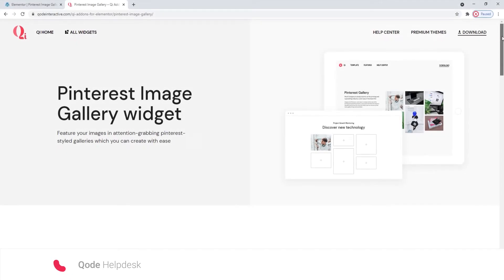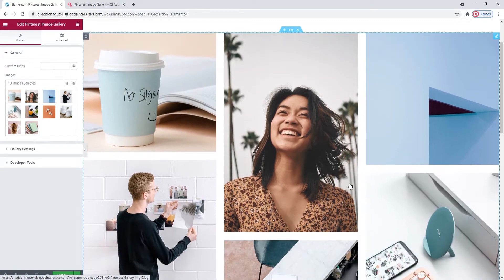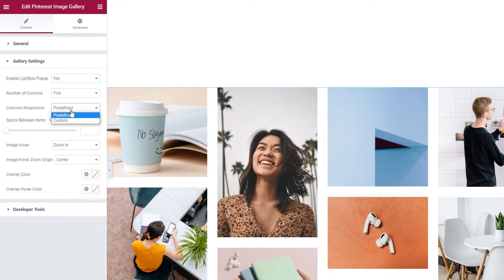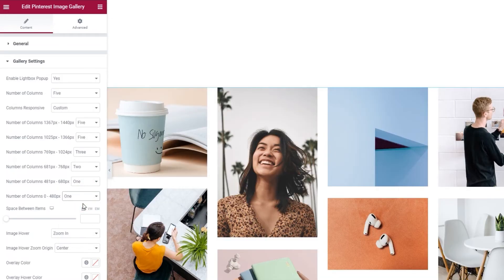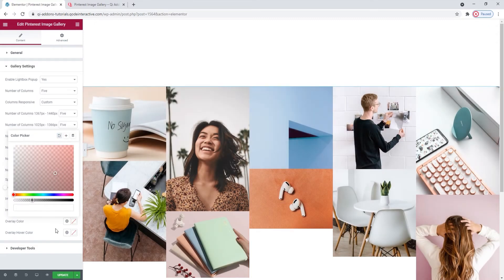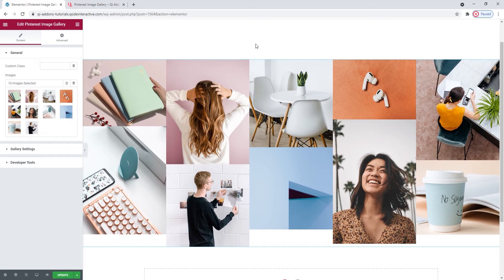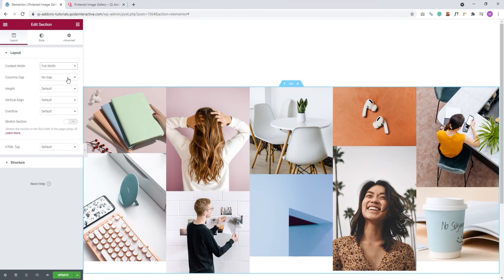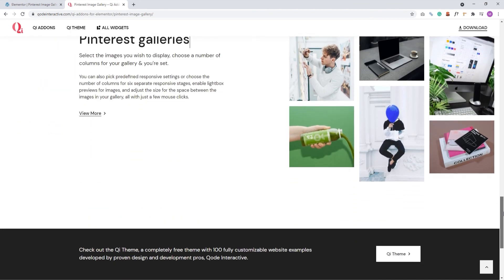How to Create a Pinterest Image Gallery using Elementor Addons in WordPress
With the Pinterest Image Gallery widget from the Qi Addons for Elementor plugin, you’ll be able to create Pinterest-style galleries for your site. Fill your pages with attention-grabbing visuals that will entice visitors to keep on browsing. The best part is, this widget is very easy to use and customize, so you won't need any technical or design knowledge to make the most of this amazing gallery.

With 100+ advanced and superbly designed widgets, Qi Addons for Elementor Premium is an exclusive collection of varied Elementor addons that allows you to create attractive and engaging page elements for your WordPress website.  Follow along with our step-by-step tutorial as we guide you through the Pinterest Image Gallery widget’s options and show you how to make the most of them. We’ll be creating an image gallery element from scratch while going through the various possibilities you have for customization.

00:00 - Introducing the Pinterest Image Gallery widget
00:39 - Getting started
01:50 - Setting up the gallery
06:17 - Making the gallery full-width

If you prefer your tutorials in written form, check out the article in Qode Magazine where we cover this along with some similar widgets you might also like